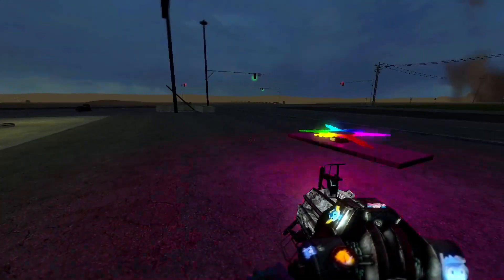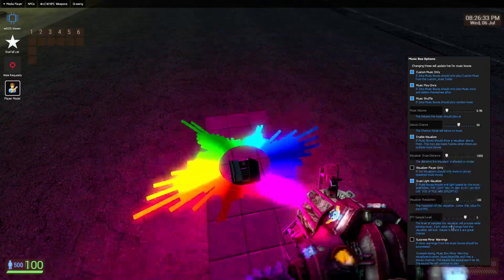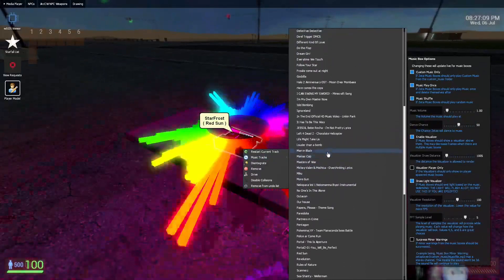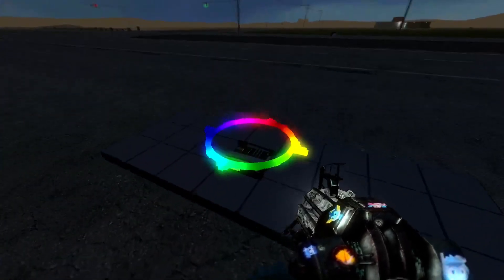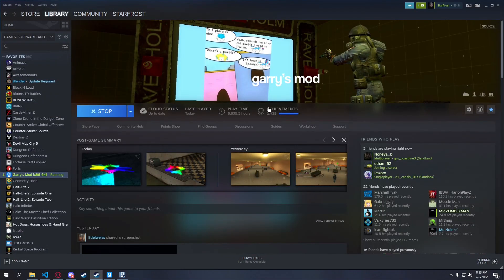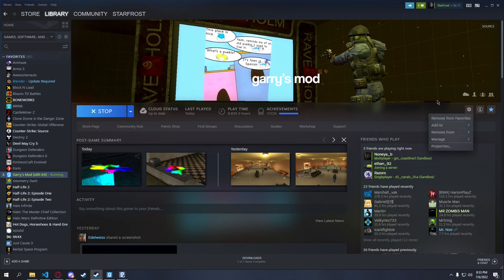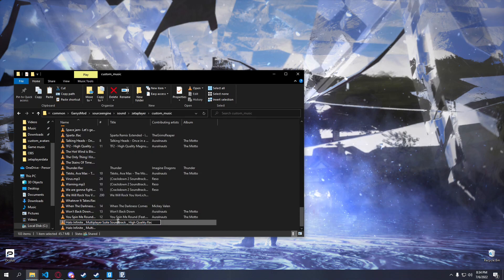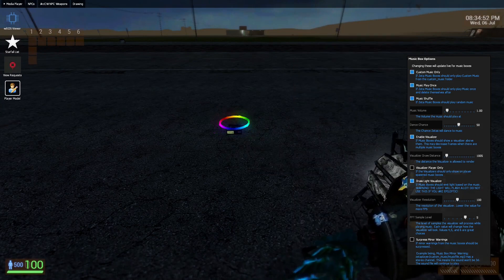Zeta Music Box V2 and Adding New Music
Music Box now Supports many new File types and now includes its own Visualizer! Go check out the Visualizer in the new category, Music Box Options.

I made this video as a replacement for the video teaching on how to add music since the Music Box uses a new System.

Have fun with this new music box!